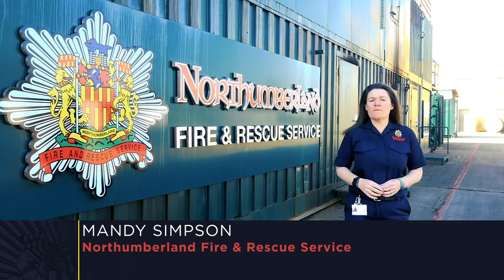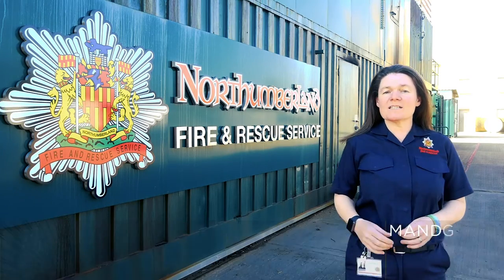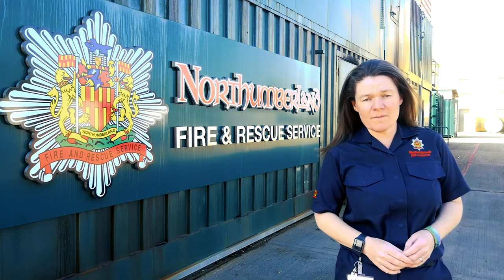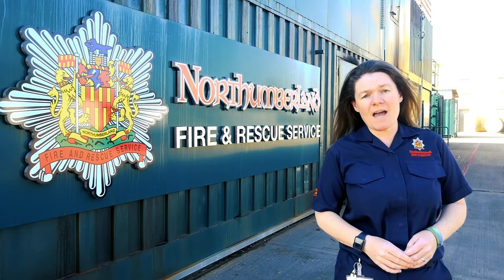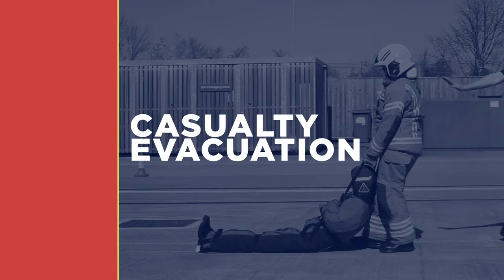Northumberland Fire & Rescue Recruitment: Casualty Evacuation